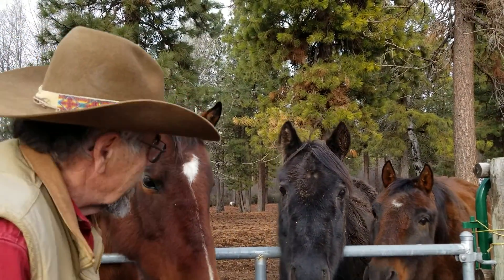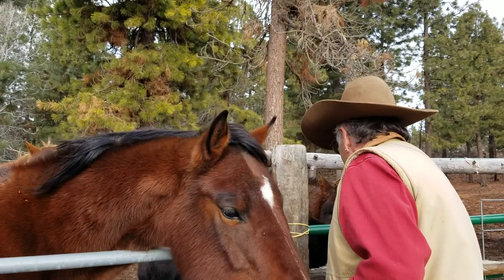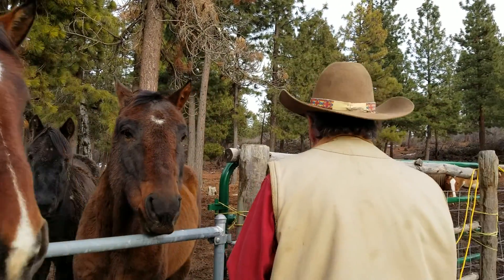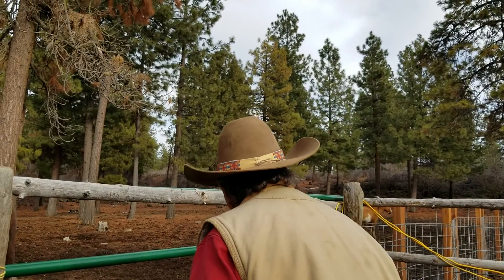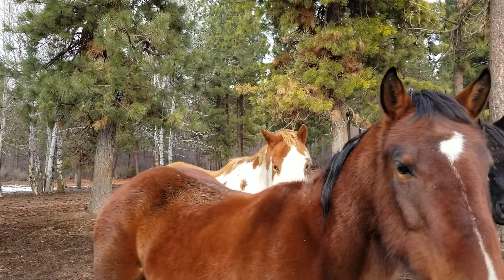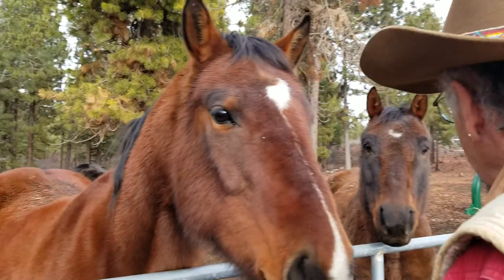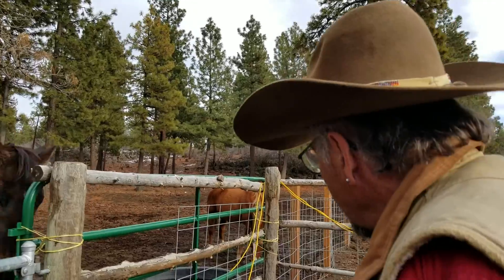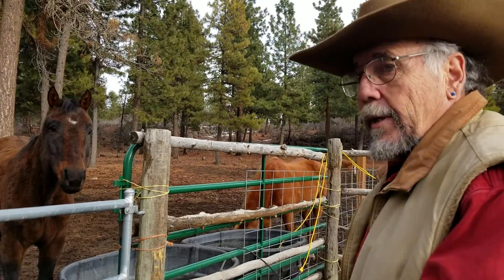Intro to CowboyBobHorseyTales podcasts